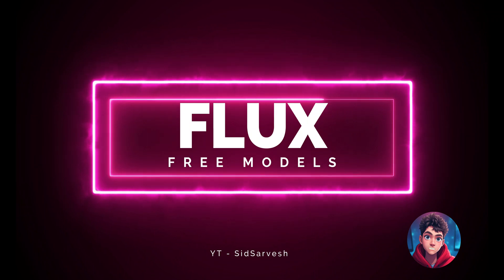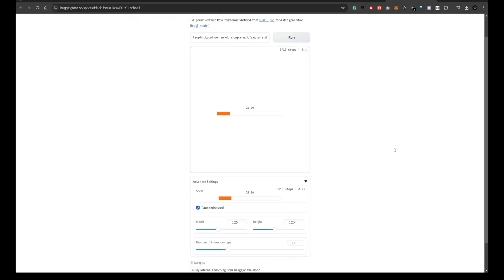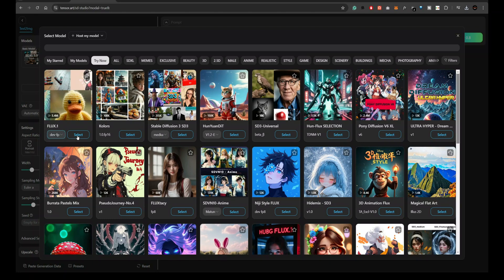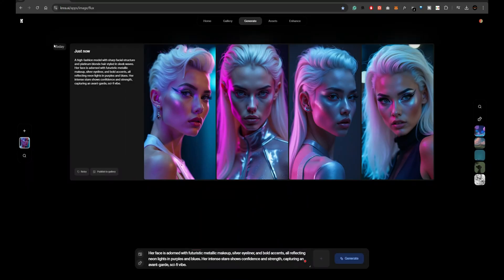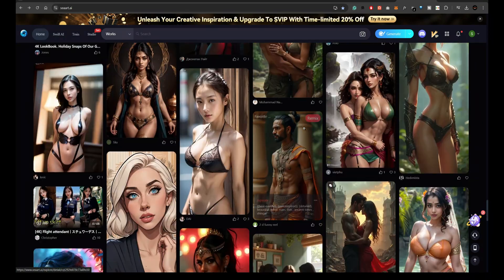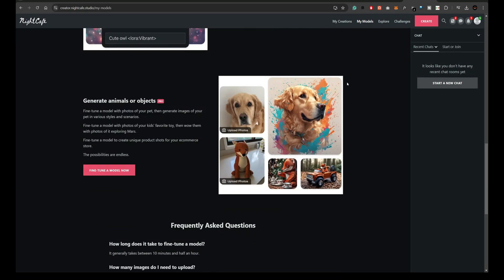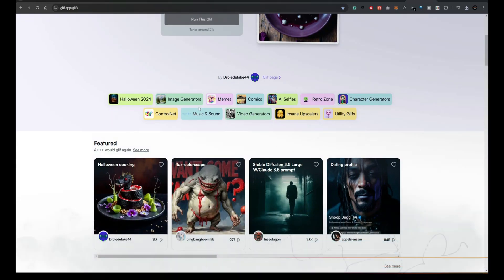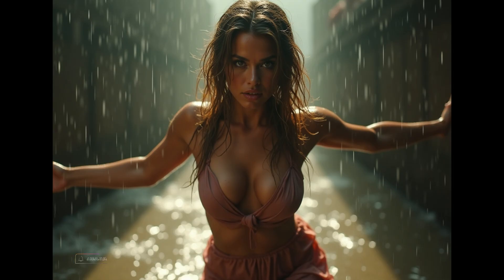FREE Flux Models! 10+ Hidden Sites to Generate Stunning AI Images!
How to Use Flux AI for Free: The Best Free Midjourney Alternative | Unlimited Flux Ai For Free!

🔥 In this video, we're diving deep into the world of Flux models and uncovering 10+ secret sites where you can use these incredible models for free! Flux models are all over the internet, but many users struggle to find genuinely free tools. That's why I've gathered the best sources for you, tested them, and created some amazing AI-generated images. Whether you're looking for high-quality AI art or exploring new models, we’ve got you covered! 💡

✨ Free Tools to Generate Flux Models:

1️⃣ Black Forest Labs (Hugging Face): Generate Flux Schnell & Dev models for free!

2️⃣ PicLumen: Creative Flux model outputs to supercharge your designs!

3️⃣ Tensor Art: 50 free credits for beautiful, detailed image generation.

4️⃣ Krea.Ai: Join the creator community and generate amazing Flux model images!

5️⃣ Getimg.ai: Get 100 free images every month using Flux models!

6️⃣ SeaArt: Experiment with a variety of models and tools for free.

7️⃣ GoEnhance.ai: Stunning image generation with free tokens!

8️⃣ NightCafe Studio: Create detailed images with Flux models effortlessly.

9️⃣ FluxImageGenerator.ai: Dedicated tool for generating mind-blowing Flux model images.

🔟 Imagine.art: Customizable aspect ratios, styles, and models for stunning visuals!

1️⃣1️⃣ Glif.app: Powerful multimedia tool with top-quality image generation features.

✨ Tapit NFC Business Solutions:
Elevate your business with Tapit NFC products!
Visit Tapit.Club for NFC business cards and innovative NFC solutions! 💼

🖥️ PC Specs:
ASUS TUF Gaming F15
Intel i7 10th Gen, 16GB RAM, 1650Ti Graphics Card.

Time Stamps:
00:00 Intro
00:28 HuggingFace
01:22 PicLumen
02:00 TensorArt
02:45 KREA.AI
03:18 Getimg.ai
03:50 Seaart
04:23 GoEnhance
04:55 Nightcafe Studio
05:18 FluxImageGenerator
05:42 Imagine.art
06:16 Glif.app
07:12 Outputs
08:56 Outro